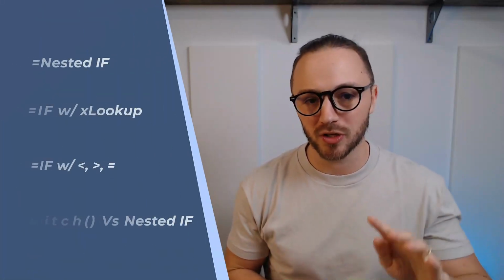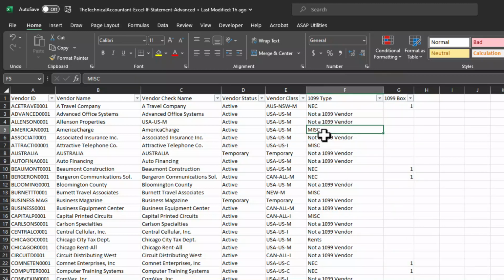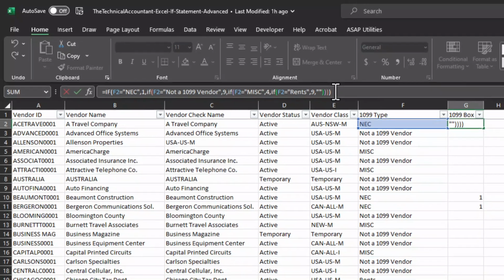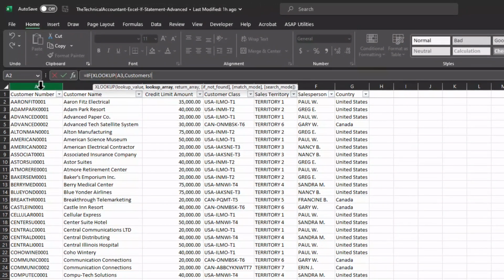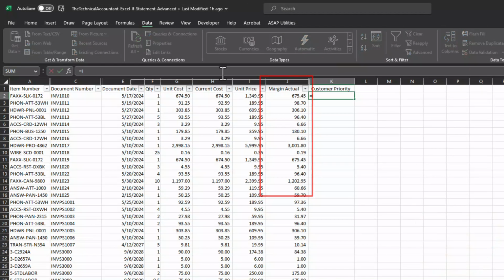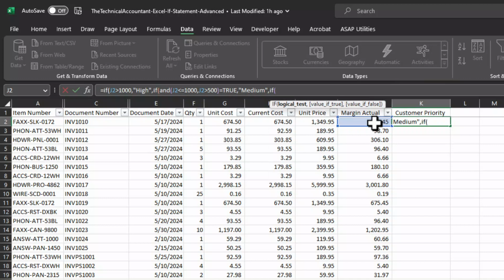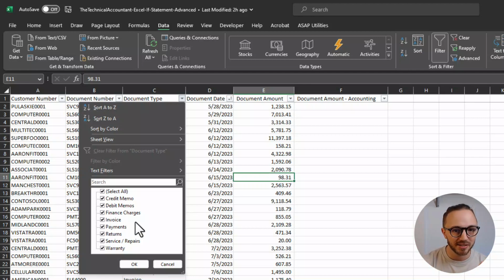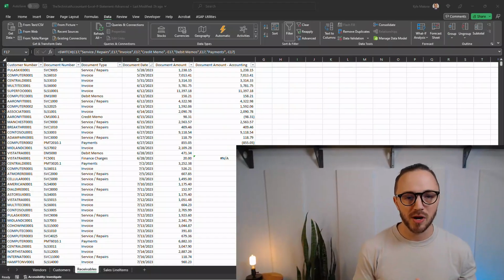IF Formula Using ADVANCED Accounting Examples - Become an EXCEL EXPERT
The IF Formula in Excel is perhaps the most limitless tool in Excel. Its uses are endless and in this ADVANCED step-by-step tutorial, you see HOW the IF Formula can be taken to the next-level & utilized on a more day-to-day basis, especially if you're working in Accounting.

All videos provided by The Technical Accountant are designed solely to help accounting teams better utilize tech. Excel, Power BI, Microsoft Dynamics, Automation Tools, Integrations & much more!

🎥 VIDEO OUTLINE
00:00 Introduction
01:01 Excel IF Formula Breakdown & How-To
02:57 If Function in Excel with LEFT Formula
05:03 Excel IF Then Formula with Numbers
06:19 Excel IF Formula to Calculate Mileage Reimbursement
08:10 Excel IF Statement with Multiple Conditions